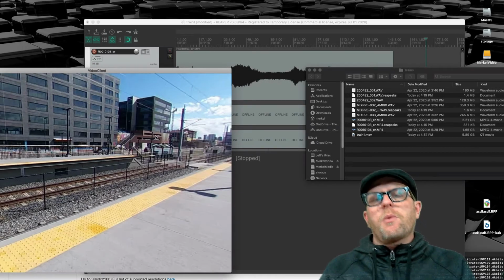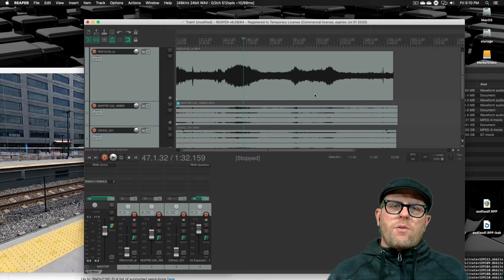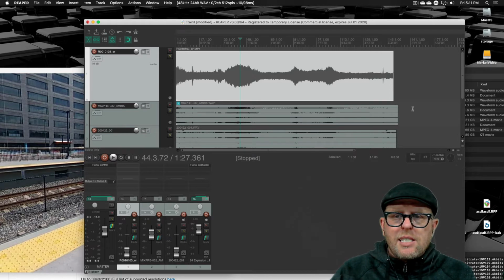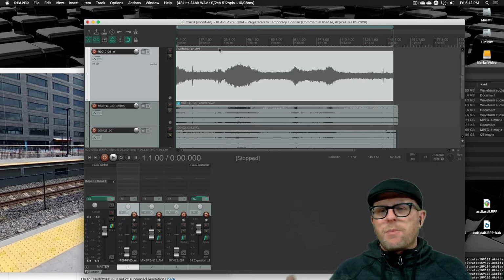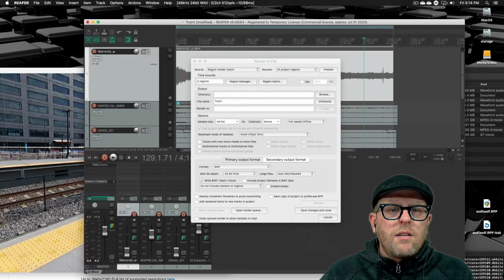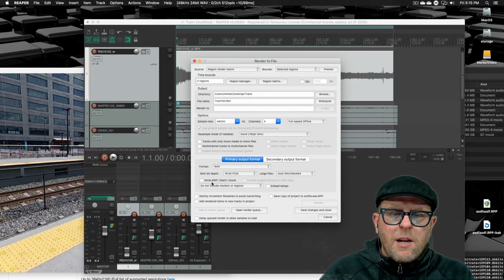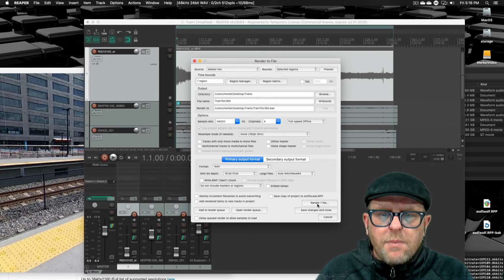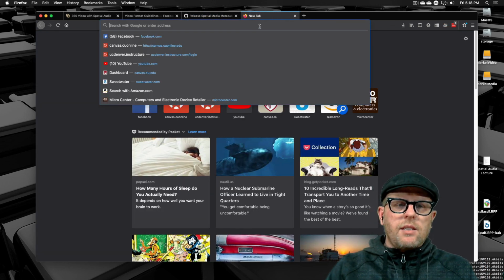26-5 Exporting Ambisonic track from Reaper